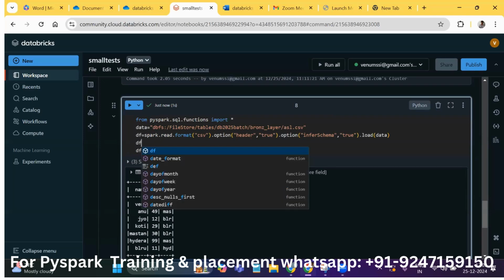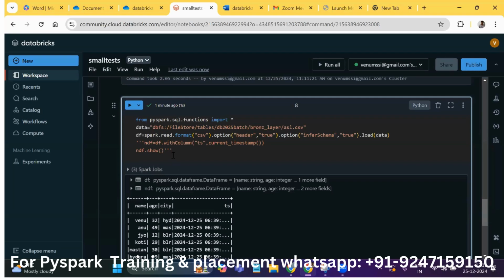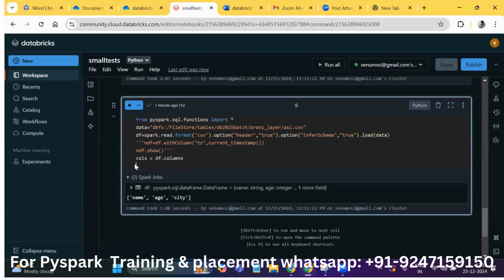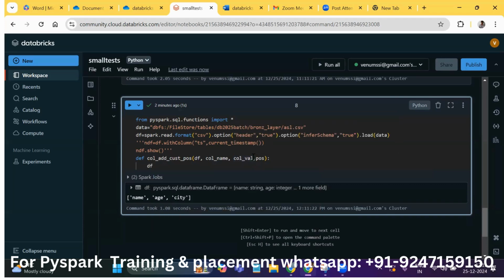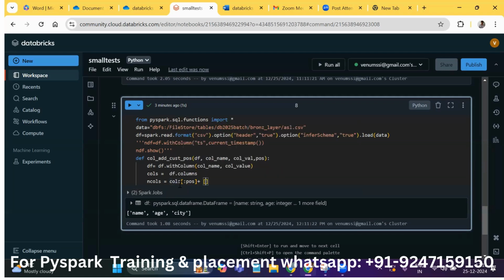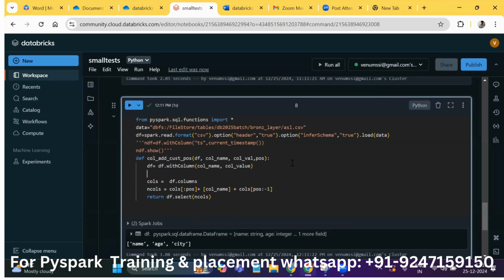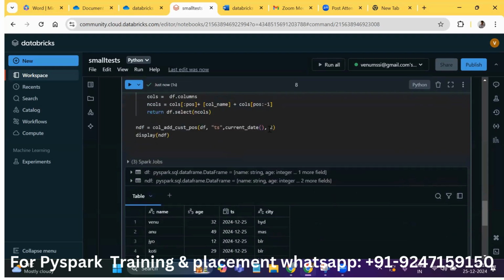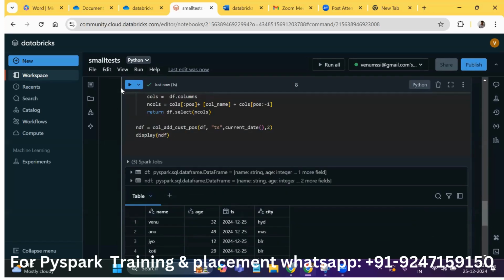dataframe add column with ur prefer position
in  pyspark if i execute
df.withColumn("full_name", concat_ws("_",col("first_nme"), col("last_name")))
its append (end of the dataframe)
but i want to add that column based on specific position, like second position i want to add that new column how to do explained in this program.